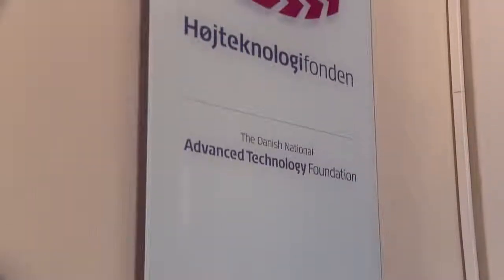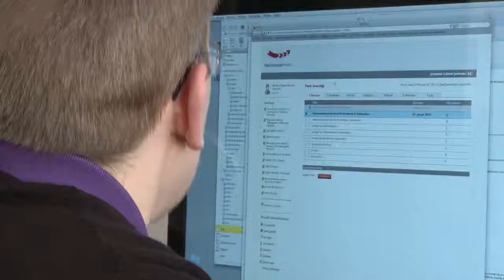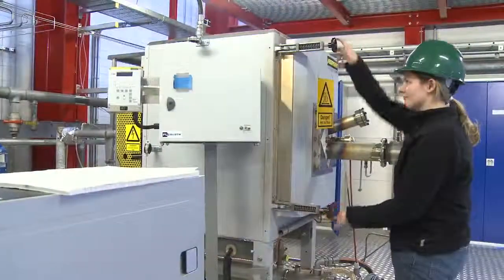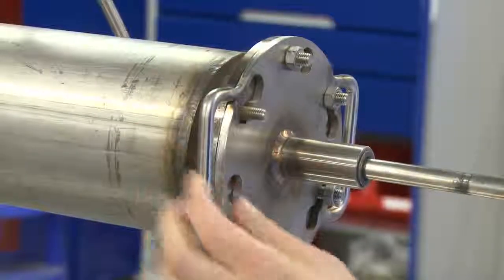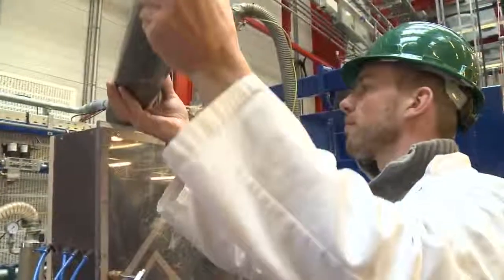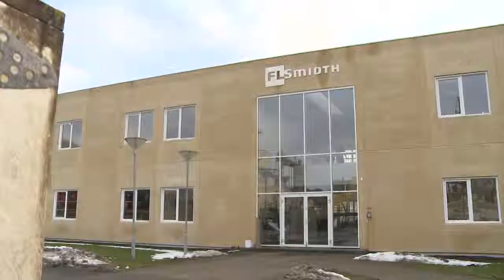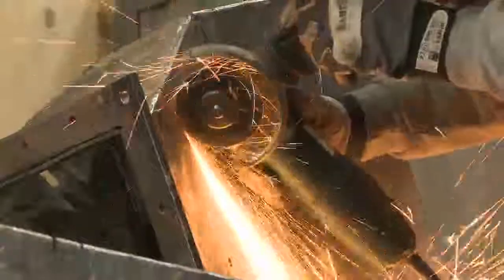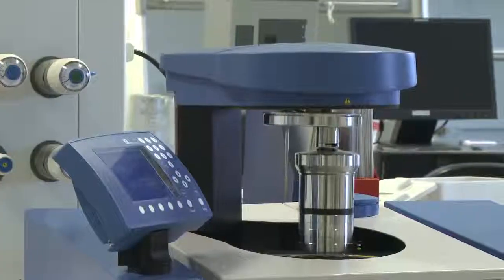New Cement Production Technology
The "New Cement Production Technology" platform has established fundamental and science-based knowledge which can be used to upgrade cement production technology for the present market and to develop new, more efficient concepts with lower emissions of harmful compounds and CO2.

Furthermore, the platform has led to significant industrial solutions within the research fields it covers. Examples of outcomes are: patent applications, advanced test facilities, fulfilment of performance guarantees, recommendation for optimal firing and process stability, update of internal design manuals, and general strengthening of knowledge and competence levels.